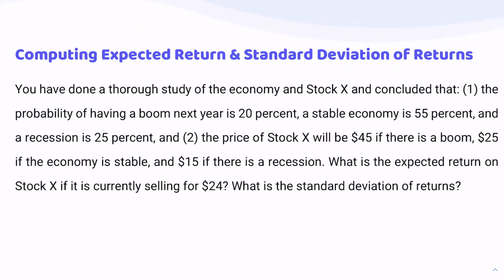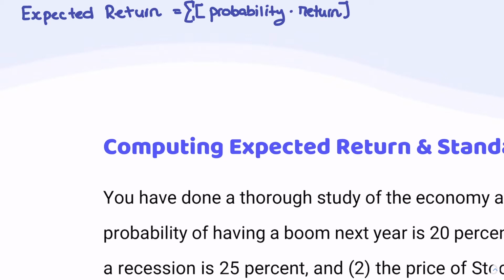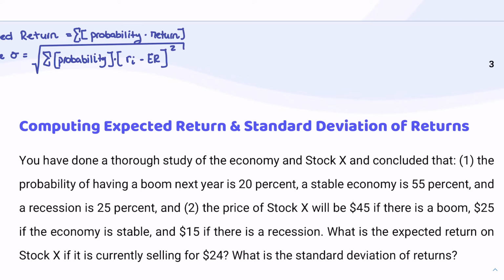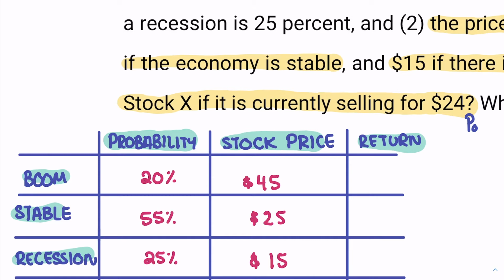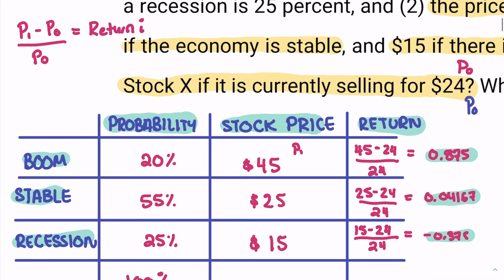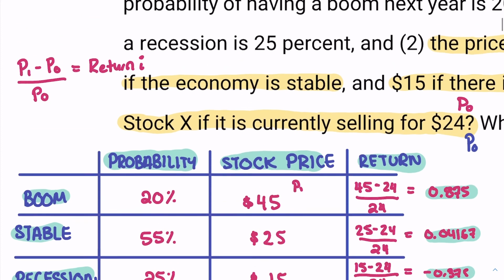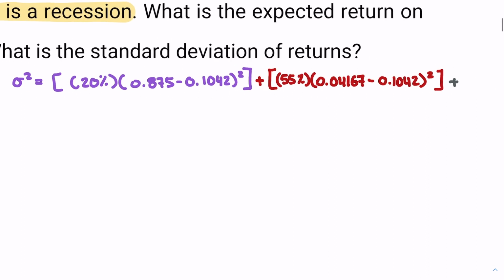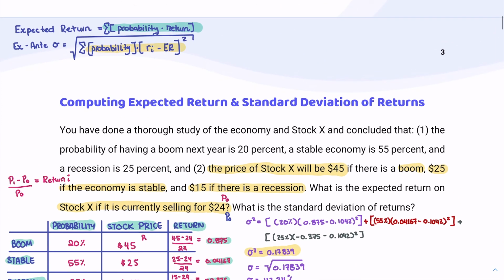How to calculate ex-ante returns and risk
In this video, we'll tackle a classic finance problem: calculating expected returns and standard deviation for a stock given economic scenarios. Using probabilities and a capital gain formula, we’ll compute returns for boom, stable, and recession scenarios, determine the expected return, and calculate standard deviation step by step. Whether you're prepping for exams or just looking to sharpen your finance skills, this walkthrough breaks down every formula and concept to make mastering these calculations easy and efficient.

Timestamps
0:00 – Introduction: Breaking down expected returns and standard deviation for exams
0:28 – Problem overview: Forecasting stock returns based on economic scenarios
1:02 – Key formula: Expected return using probabilities and returns
1:30 – Conceptual setup: Understanding probabilities and forecasting
2:13 – Formula deep dive: Expected return calculation step-by-step
3:32 – Standard deviation: Using probabilities for variance and deviation
4:23 – Price-based returns: Capital gain formula explained
5:27 – Scenario 1: Calculating returns for a boom
7:05 – Scenario 2: Stable economy returns
7:45 – Scenario 3: Recession returns and expected loss
8:50 – Calculating expected return: Summing probabilities and returns
10:21 – Variance formula: Breaking down the calculation
11:30 – Final step: Converting variance to standard deviation
12:52 – Key takeaways: Exam tips for solving these problems